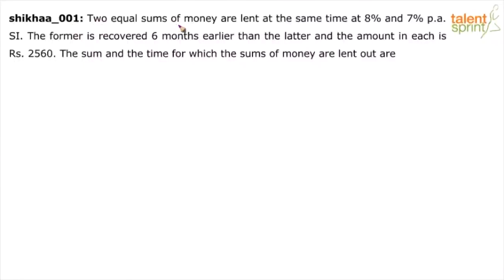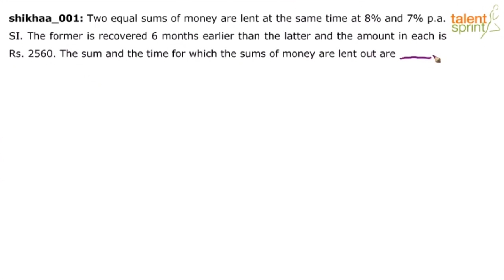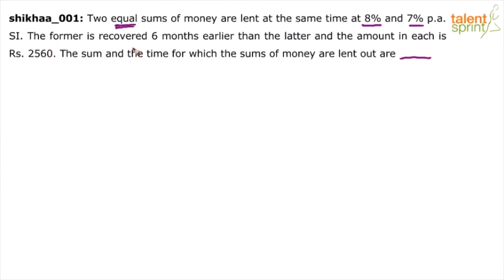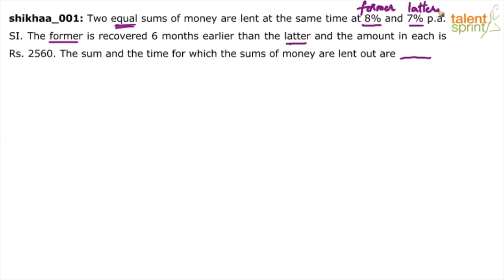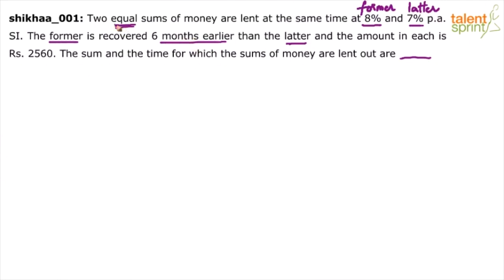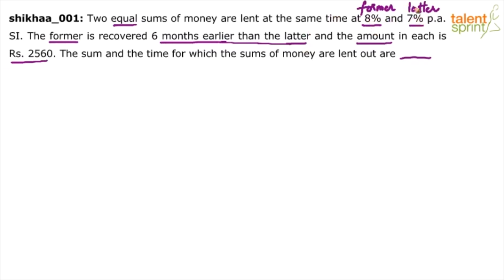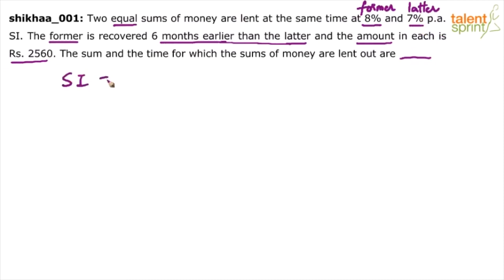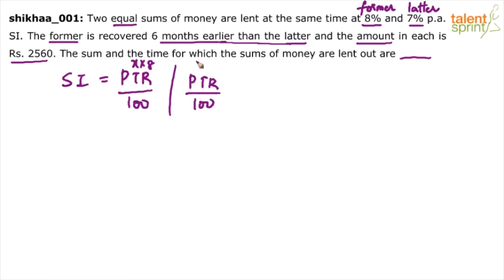Formula Based Simple Interest and Compound Interest Questions | Advanced Example 13 | TalentSprint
Q: Two equal sums of money are lent at the same time at 8% and 7% p.a. SI. The former is
recovered 6 months earlier than the latter and the amount in each is Rs. 2560. The sum and the time for which the sums of money are lent out are